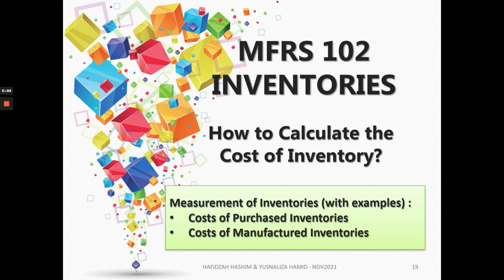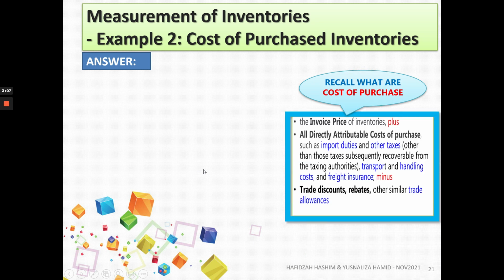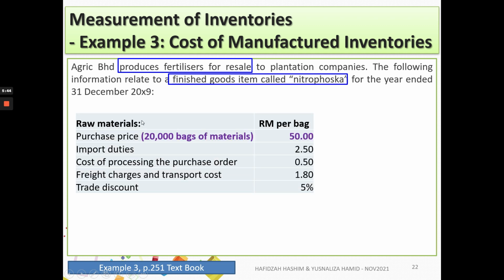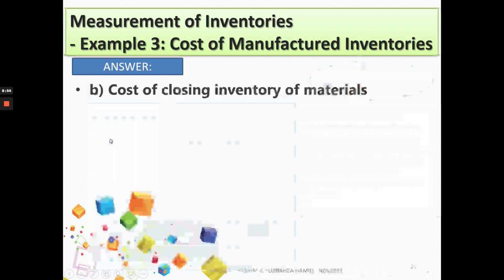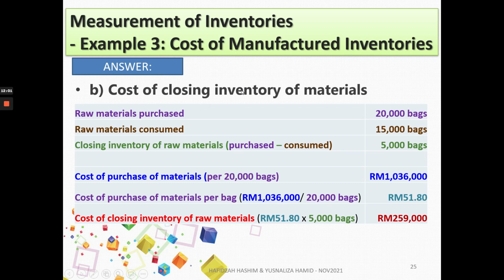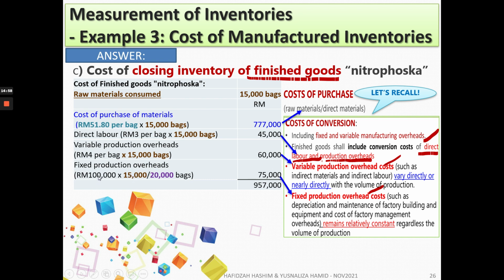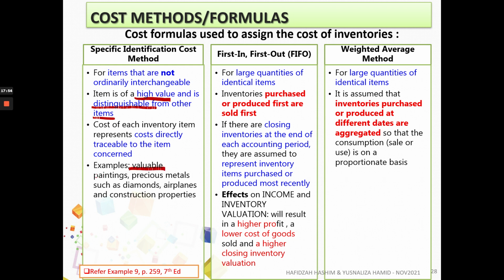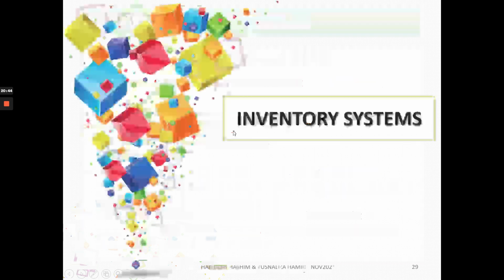L2| MFRS 102 INVENTORIES| EXAMPLES -HOW TO CALCULATE COST OF INVENTORY|COST METHODS/FORMULAS| FAR210